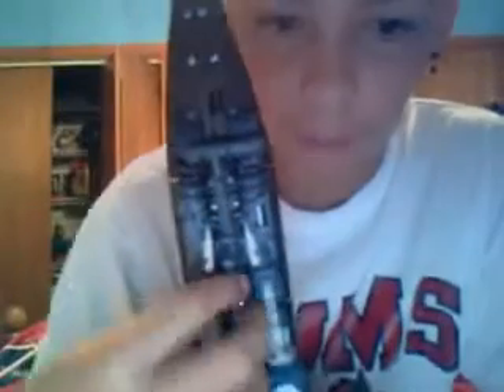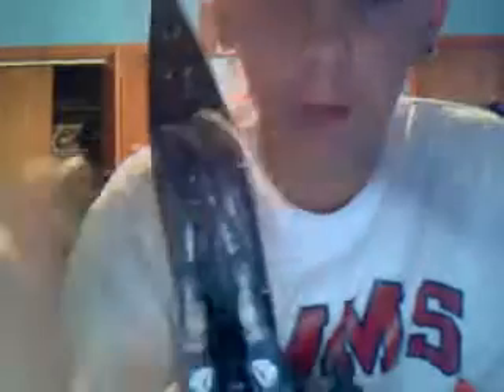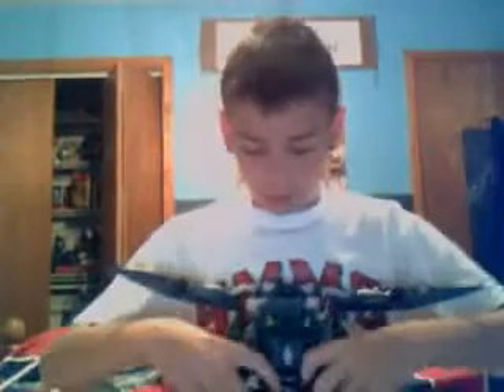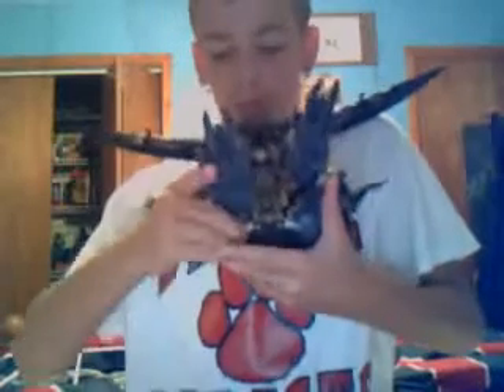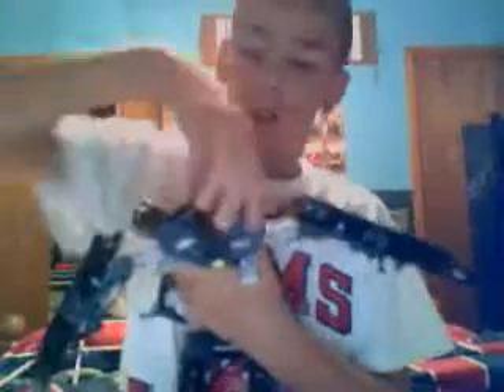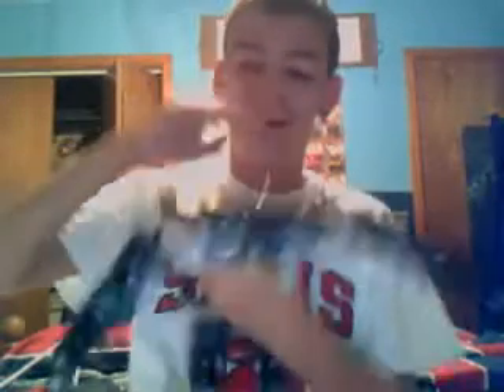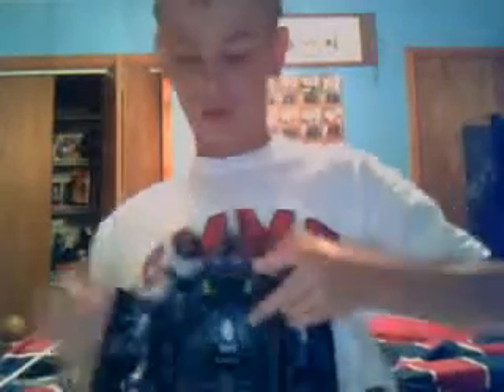Transformers ROTF Jetfire Review Part 2